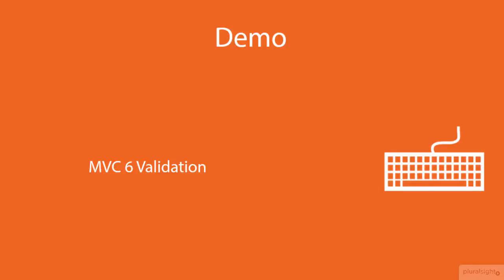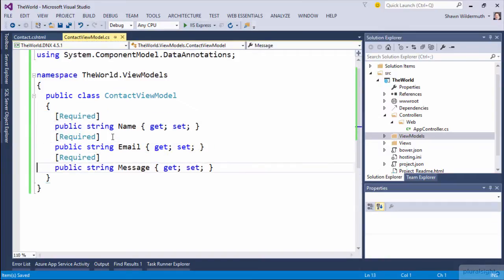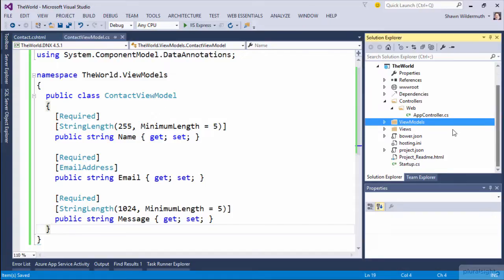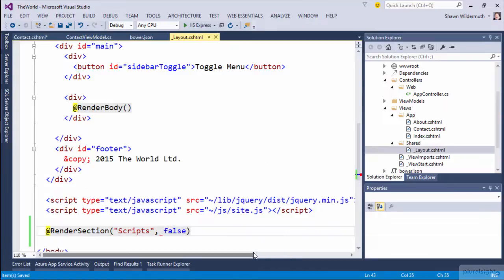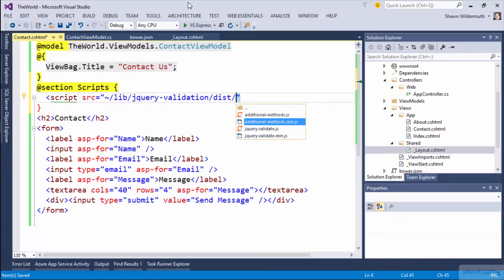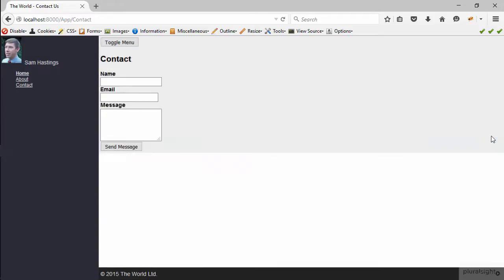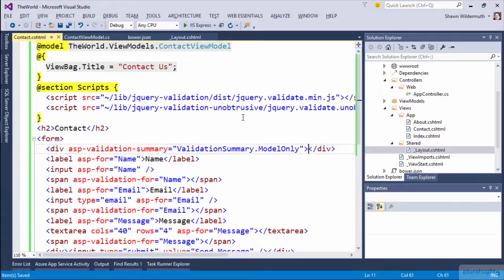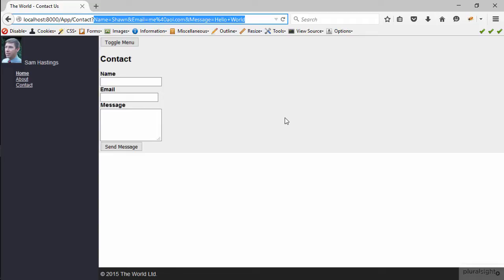[MVC 6] Hướng dẫn Using Validation